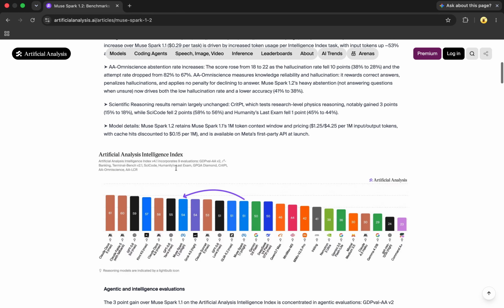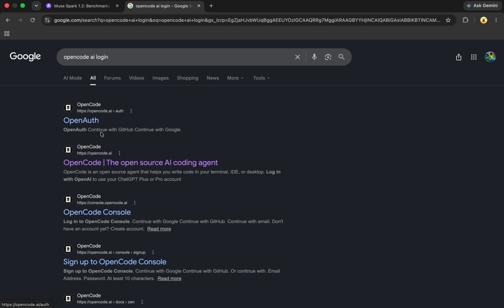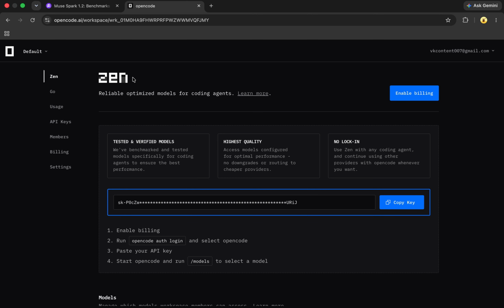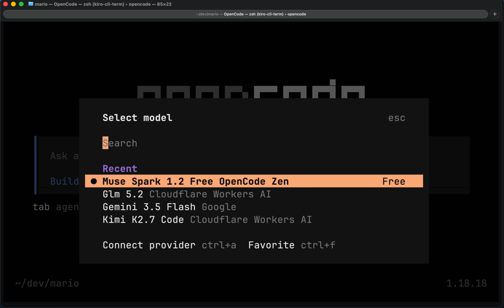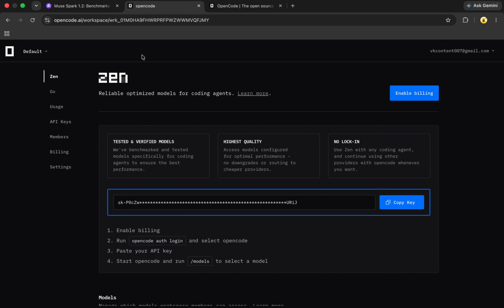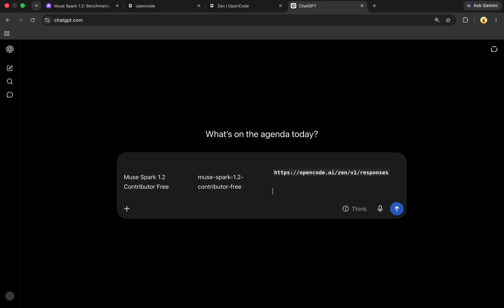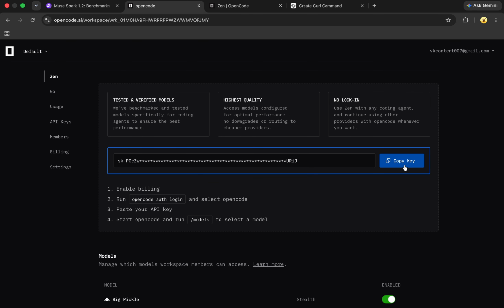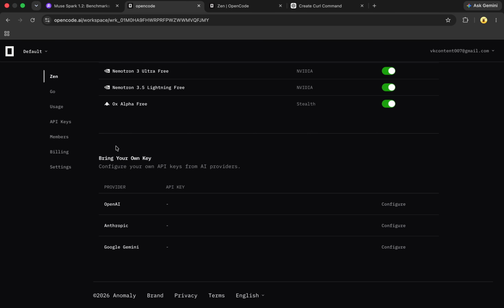🔥 Get Muse Spark 1.2 FREE with OpenCode + API! 🚀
In this video, I’ll show you **two ways to use Muse Spark 1.2** using the free access options available at the time of recording.

First, you’ll learn how to run the model directly inside the **OpenCode CLI coding agent**. Then I’ll show you how to access the same model through an **API/cURL request**, generate your API key, and test a live response from the terminal.

I’ll also take a quick look at the model’s benchmark performance and show how it compares with other AI models.

✅ How to Access Muse Spark 1.2
✅ Use Muse Spark 1.2 in OpenCode
✅ Install & Set Up the OpenCode CLI Agent
✅ Switch Models Inside the CLI
✅ Use the Available Free Model Option
✅ Generate an API Key
✅ Configure a cURL API Request
✅ Test the API from Your Terminal
✅ Verify a Live JSON Response
✅ Compare CLI and Direct API Usage

**Method 1 — OpenCode CLI**
• Install the coding agent
• Sign in and configure the environment
• Select Muse Spark 1.2
• Use the model directly for coding tasks

**Method 2 — API / cURL**
• Find the model endpoint
• Create your API credentials
• Configure the cURL request
• Run the API call from the terminal
• Verify the returned response

💻 Developers
🤖 AI Enthusiasts
🧠 Students & Beginners
⚡ AI Agent Builders
🛠️ CLI Tool Users
🚀 Startup Founders
📱 Application Developers

• Muse Spark 1.2 Overview
• Model Benchmarks
• OpenCode Setup
• CLI Coding Agent
• Free Model Selection
• API Key Setup
• cURL API Integration
• Terminal API Testing
• JSON Response Testing

The free access options shown in this tutorial were available at the time the video was recorded.

Model availability, account eligibility, usage limits, API limits, features, and pricing may change over time. Always check the platform’s current documentation and usage terms before using the service.

Never expose your API keys publicly or commit private credentials to public repositories.